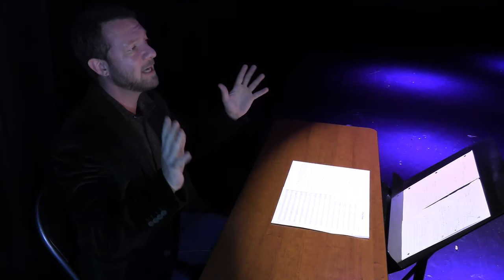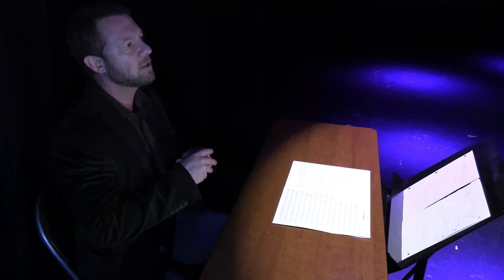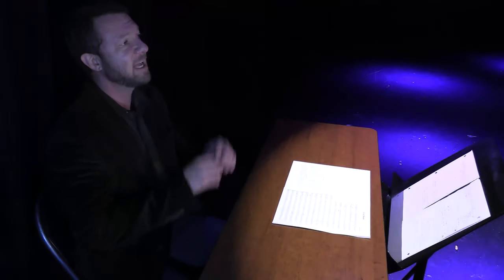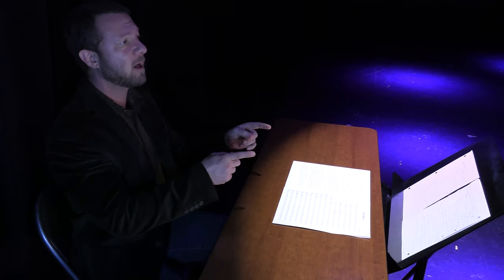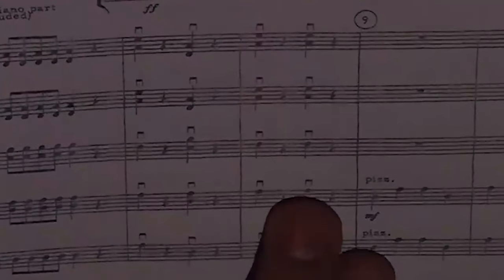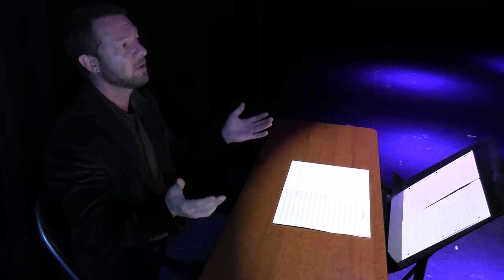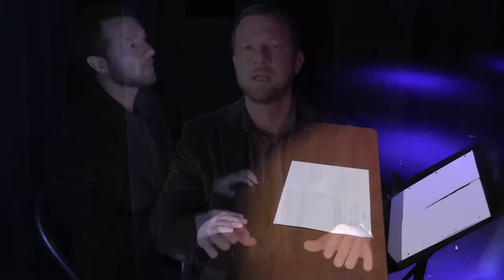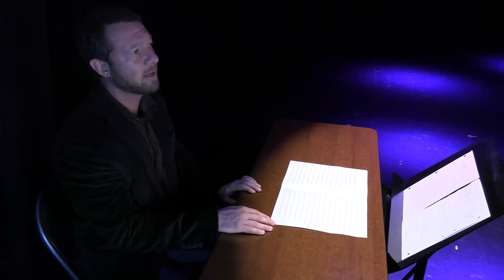S2E03: How to Teach Clog Dance - Conducting